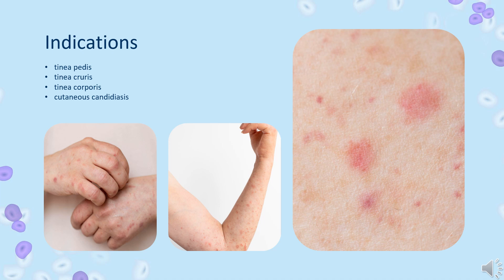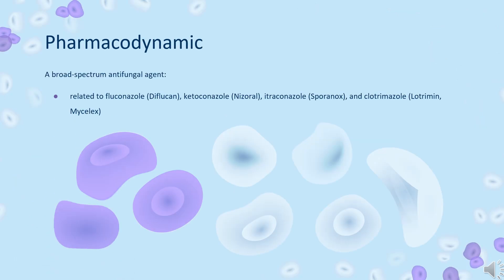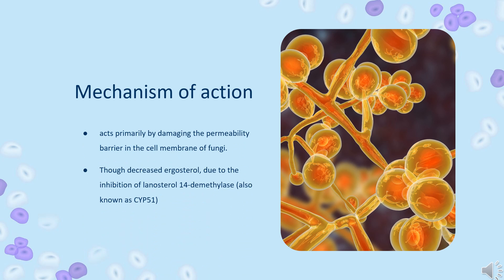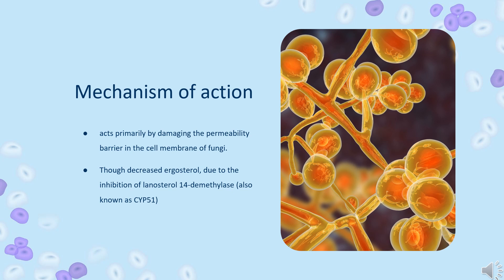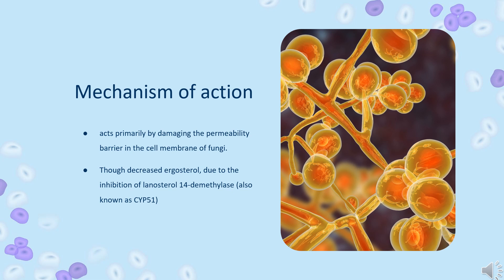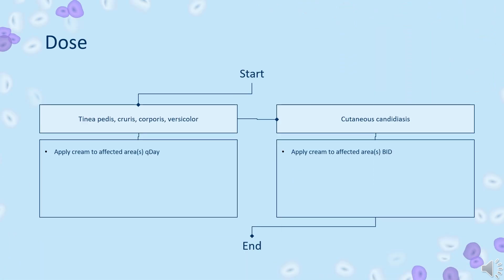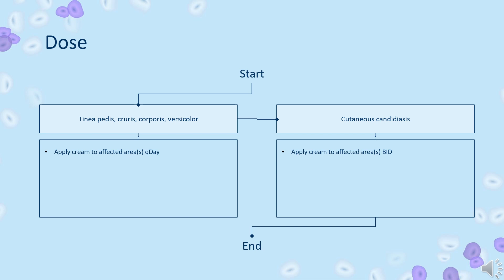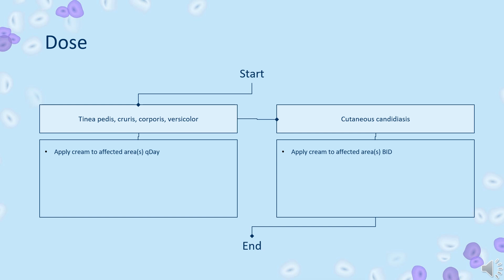econazole | Uses, Dosage, Side Effects & Mechanism | Spectazole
Econazole is a topical antifungal used to treat tinea pedis, tinea cruris, tinea corporis, cutaneous candidiasis and tinea versicolor.

In this video, let’s find found:
What is econazole?
What is econazole used for?
Contraindication
What are the side effects of taking econazole?
How does econazole work?
How to use econazole?

📚 Sources / References
•  Medication information (uses, pharmacodynamics, mechanism of action, half-life):